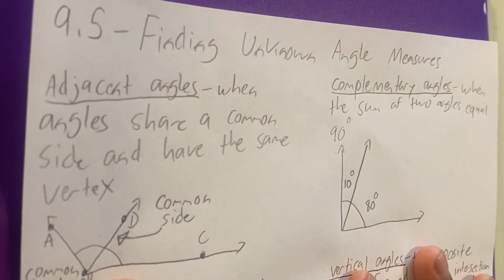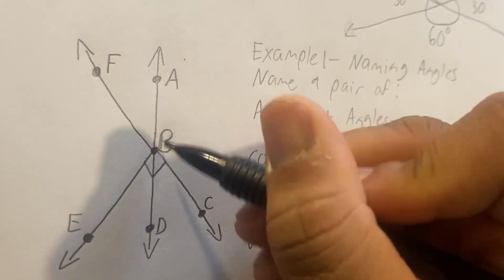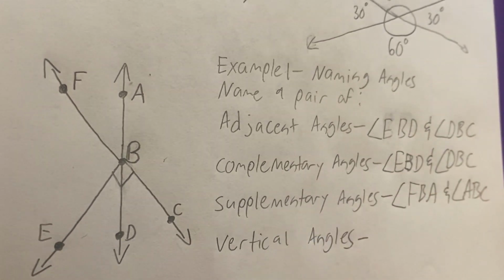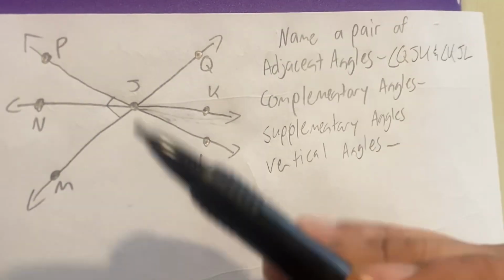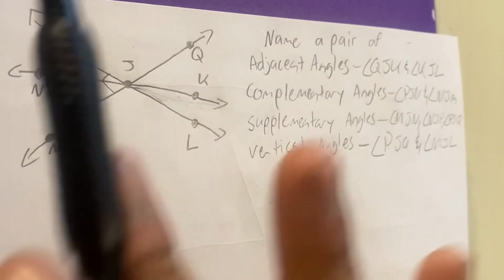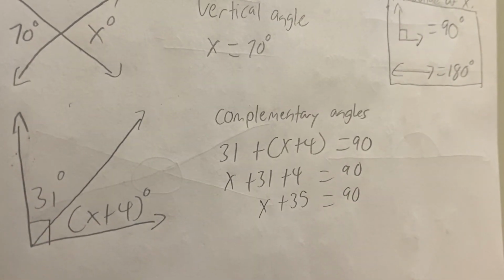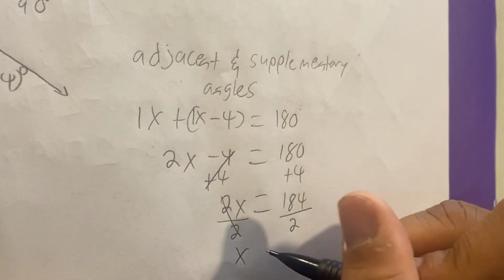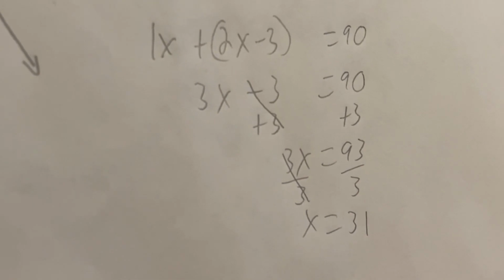7th Gr How to Find Angle Measures -Mr. S Math Videos